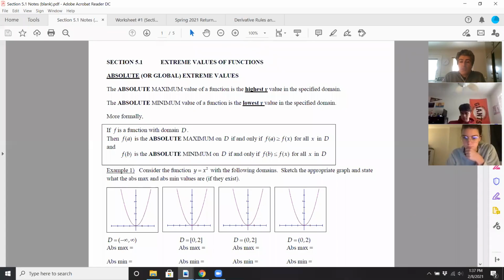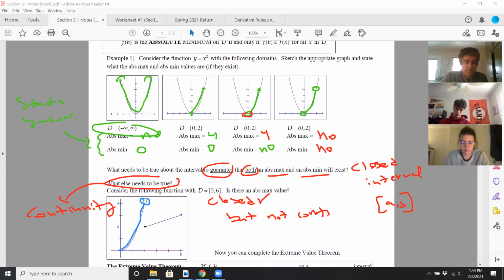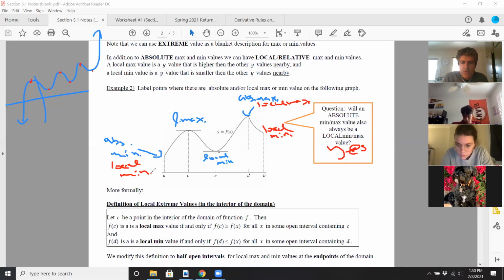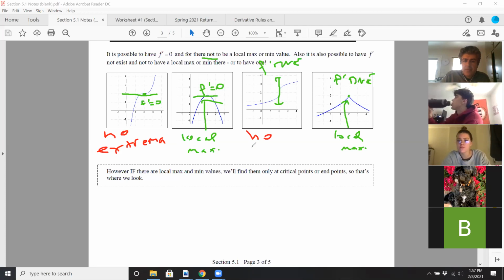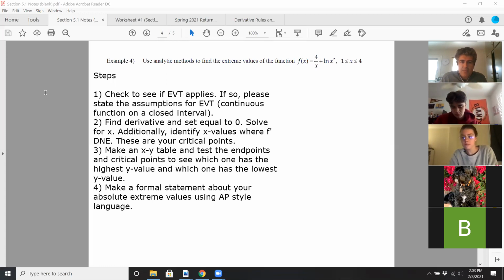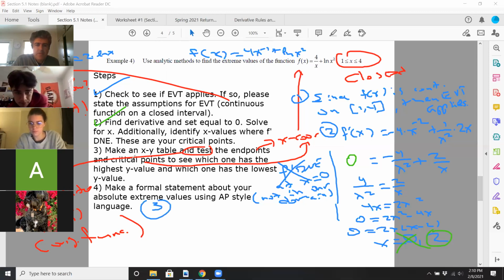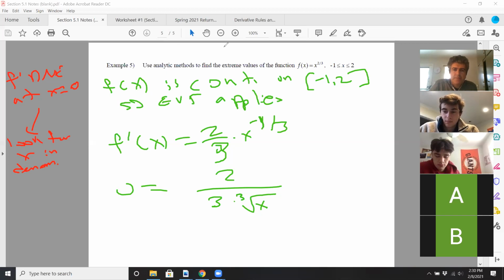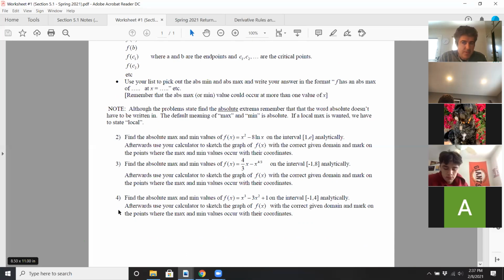AP Calculus AB Session #2 B Period Section 5 1 Notes Pgs 1 5